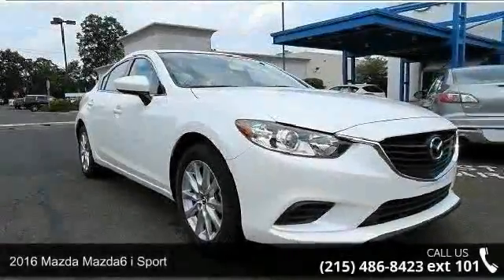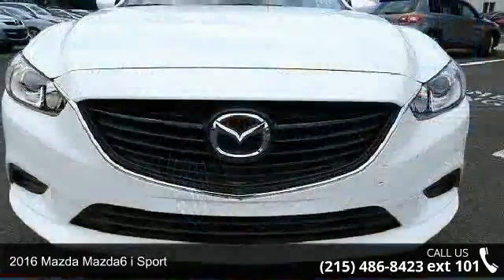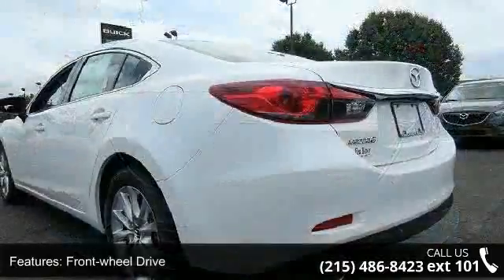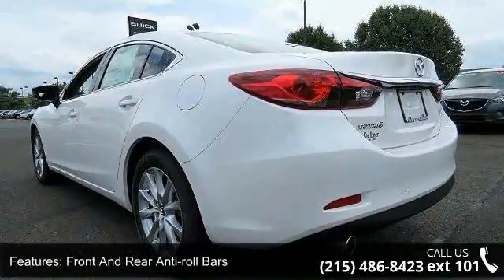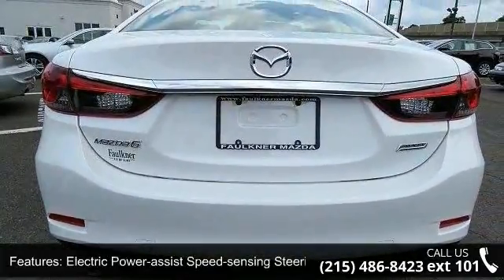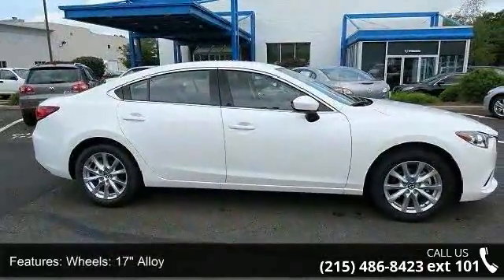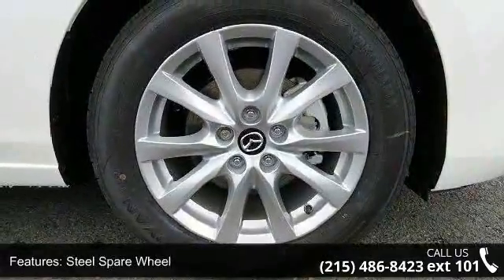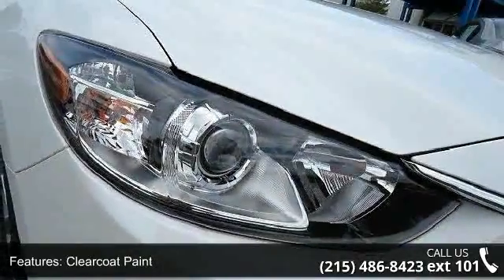2016 Mazda Mazda6 i Sport - Faulkner Mazda Trevose - Fe...